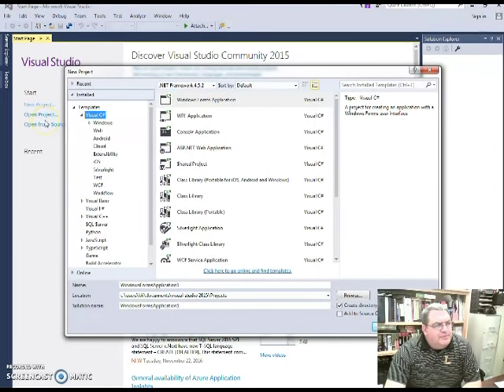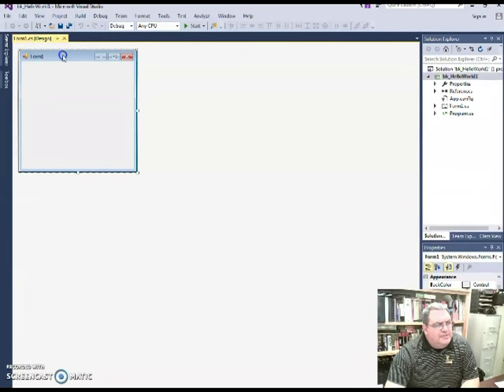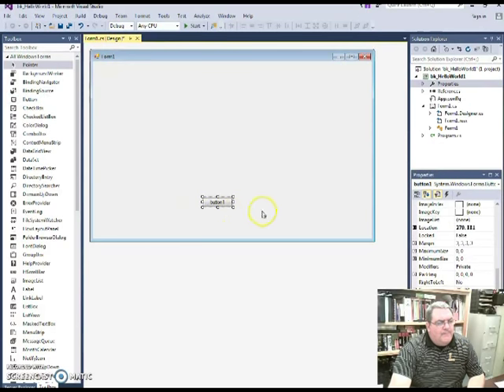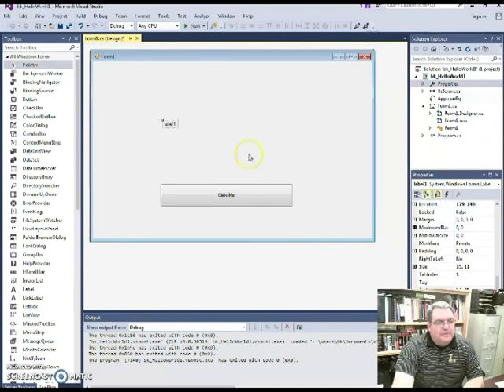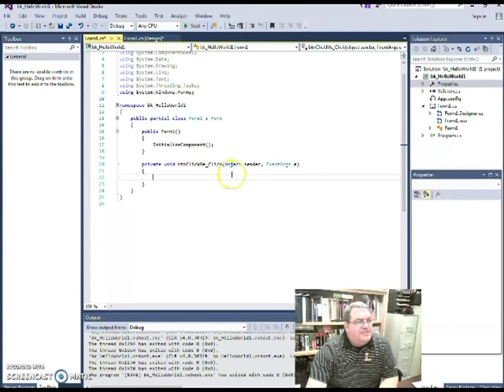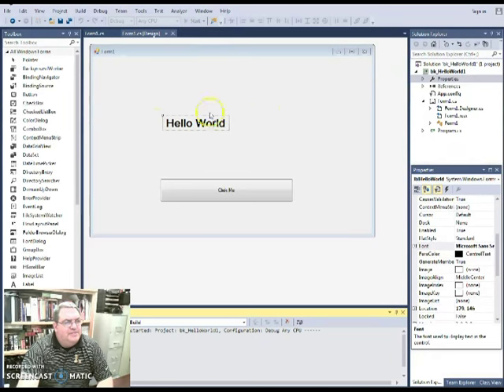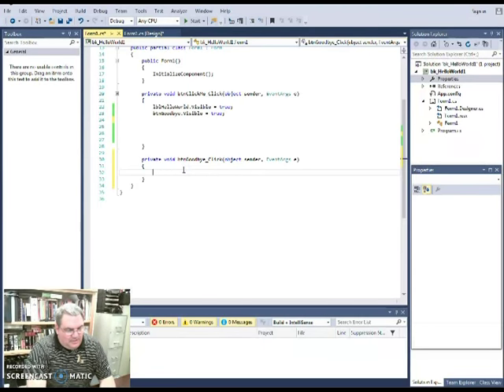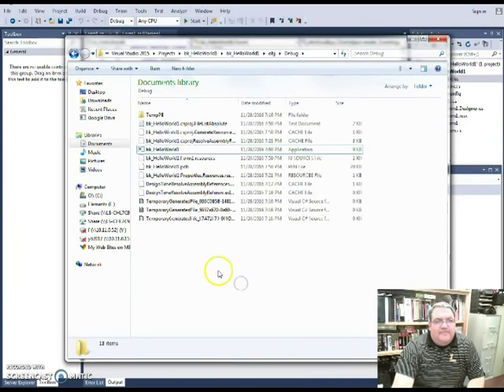Visual C# Hello World Tutorial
Short Tutorial for creating a simple Hello World Program in Visual C#.